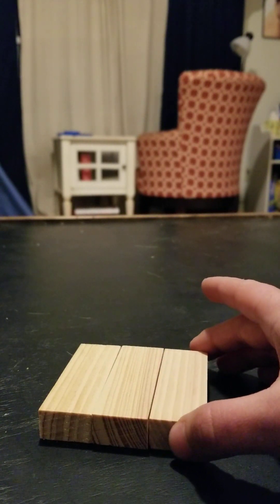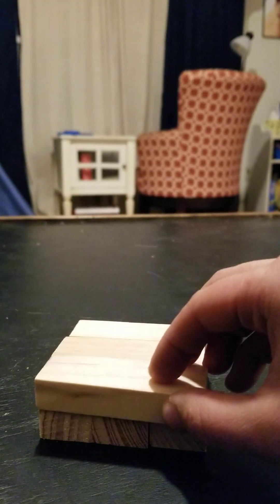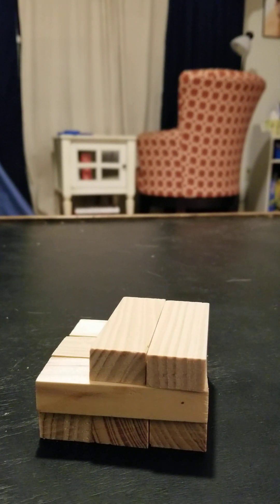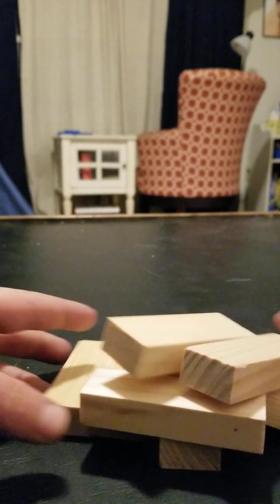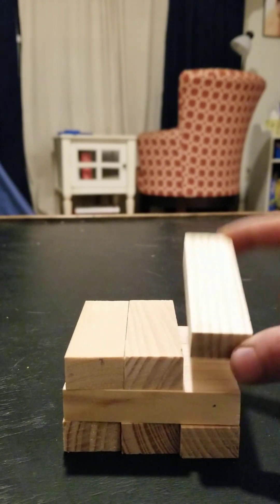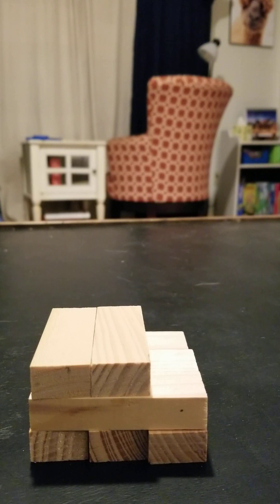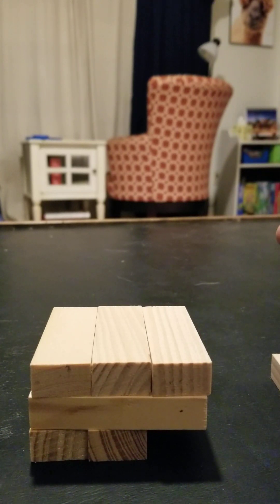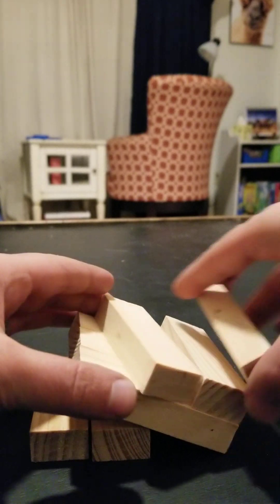How Jenga and the Body are related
Want to learn more about Intricately Woven? Check out Facebook/intricatelywoven139